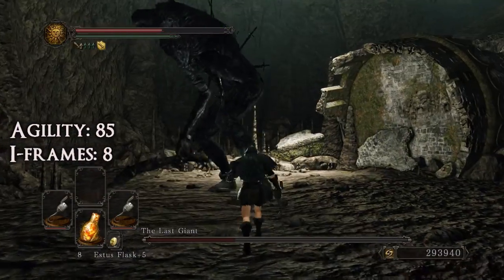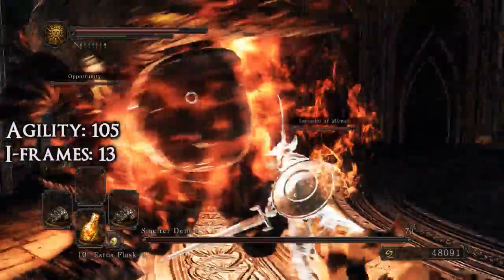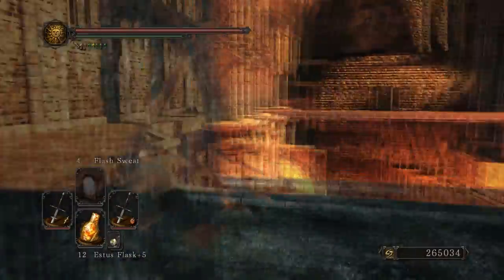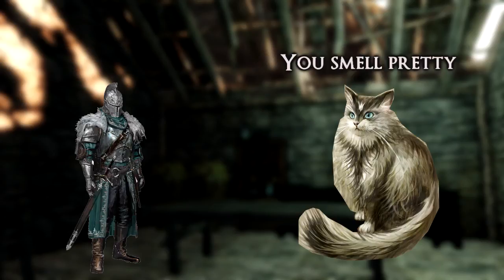Dark Souls 2 review and critique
My first serious review! :D Who knows, maybe this will be the start of something big :O

Also, gotta love auto-generated thumbnails, lol.

Sources:
* Nexusmods - UI III:

* Reddit – Why do we never discuss DarkSouls 2 lore in accordance with Dark Souls?:

* Arqade - Will I have Dark Souls 2 and Dark Souls 2: Scholar of the First Sin if I do the upgrade? Will it include the DLCs?:

The style of the review was inspired by Zero Punctuation. Turns out: not so great for video clips. Oh well, lesson learnt.
Also: Sorry for the mumbling. Only did one take, and spent too much time editing to go back and do it over. On the bright side, the auto-transcription gives some hilarious results.